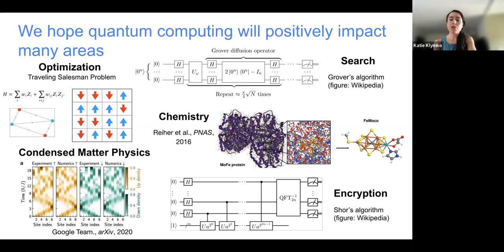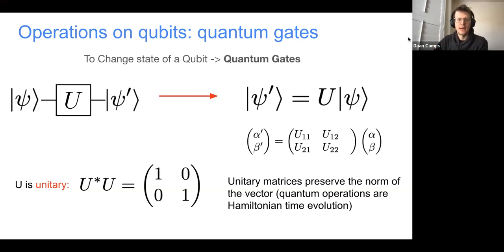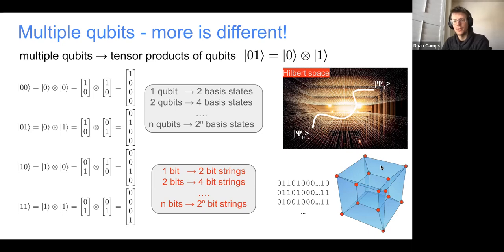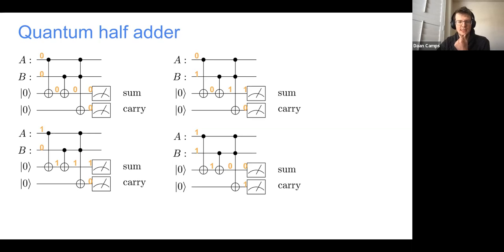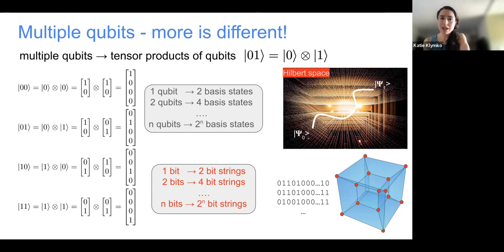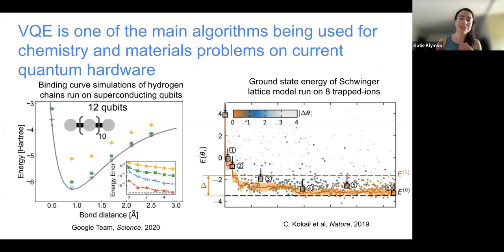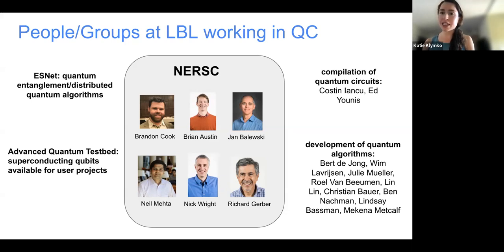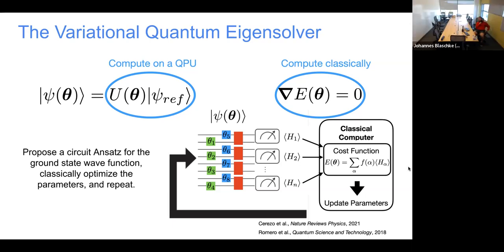2022-05-19 - Katie Klymko, Daan Camps, Jan Balewski - Quantum Computing for NERSC Staff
Title:
Quantum Computing for NERSC Staff

Speakers:
Katie Klymko, Daan Camps & Jan Balewski (NERSC, Lawrence Berkeley National Laboratory)

Abstract:
This will be an introduction to quantum computing discussion with a focus on gate-based quantum algorithms. We will cover topics (at a high level) such as what is a qubit, what are quantum gates, and how to read quantum circuit diagrams. We will end with a discussion of common quantum algorithms, with a deep dive into one popular hybrid quantum-classical algorithm, the variational quantum eigensolver.

Bios:
Katie Klymko received her PhD in 2018 from UC Berkeley where she worked on the statistical mechanics of non-equilibrium systems using computational and analytical techniques. She was a postdoc at LBNL from October of 2018 through September of 2021, working on a range of topics including fluctuating hydrodynamics/finite volume methods for modeling mesoscale systems and more recently quantum computing algorithms. Her work in quantum computing has focused on the development of efficient methods for eigenvalue calculations in molecular systems as well as quantum computing algorithms to explore thermodynamic properties. In October of 2021, she became a staff member at NERSC where she is working to integrate HPC and quantum computing.

Daan Camps is a staff member in the Advanced Technology Group at NERSC. His work focuses on integrating emerging quantum technologies in future generation HPC systems.

Host of Seminar:
Katie Klymko, Daan Camps & Jan Balewski
National Energy Research Scientific Computing Center